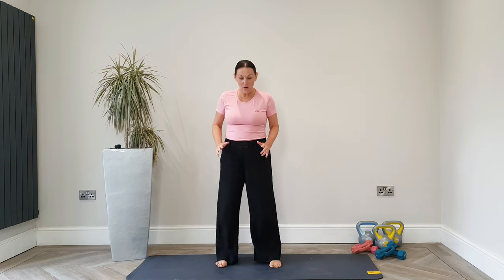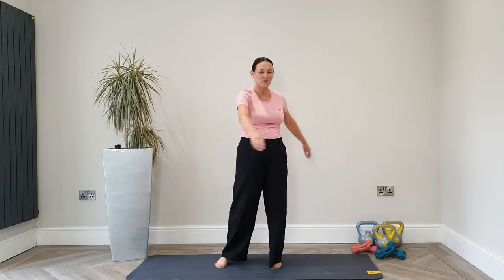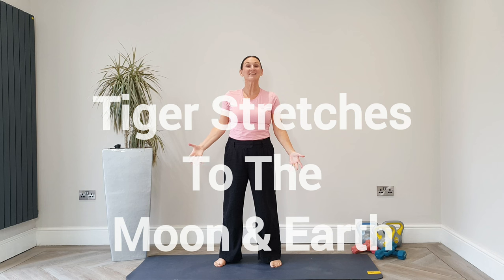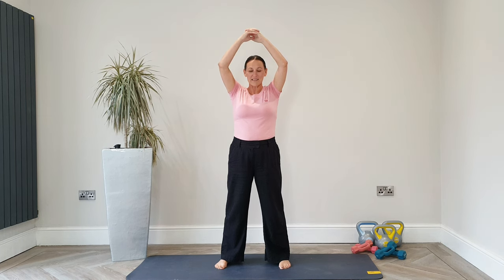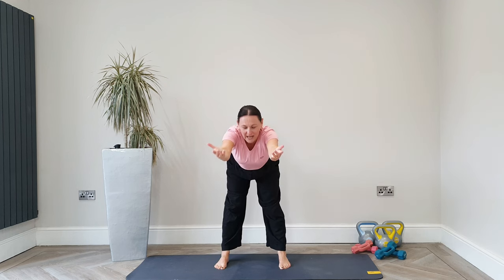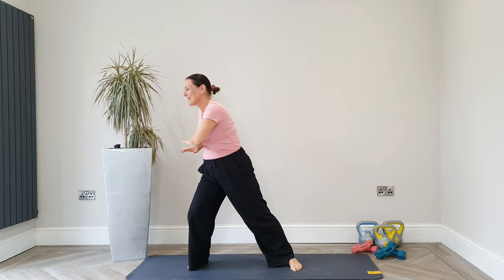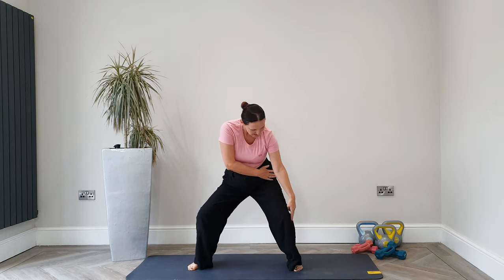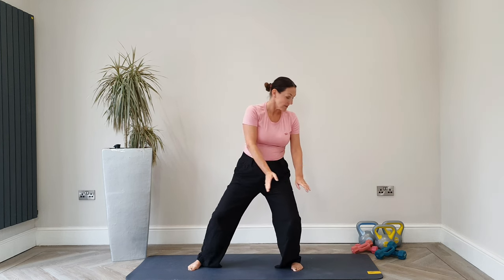QIGONG - 15 MINS EVERYDAY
This QIGONG session is easy to follow and great for beginners or experienced alike. It will introduce you to a few QiGong movements that will move our body, exercise arms and legs, stretch out and relax. It contains 4 Qigong exercises that combine into a wonderful flow of mindful movement.

0:27 Warm Up
4:20 Shake off Negative Energy
5:08 Tiger Stretches to the Moon & Earth
9:53 Gather the Wood & Ignite the Fire
12:14 Bird brings New Life
14:05 QiGong Flow

Always exercise within your own comfort zone and within your own range of motion by listening to your body. Stay relaxed and tension free at the joints so that you do not overstretch. Focus on calm breathing, deeper than you would normally if you can, and really develop the feeling of each movement. FEEL YOUR OWN FLOW.

Take Care, Enjoy

Daphne
FRESHFIELD FITNESS